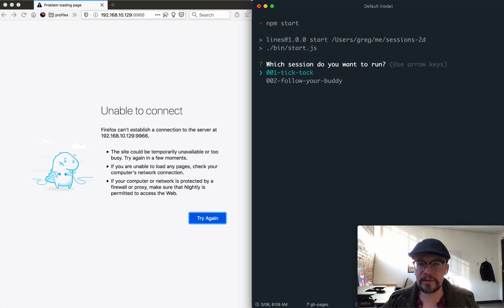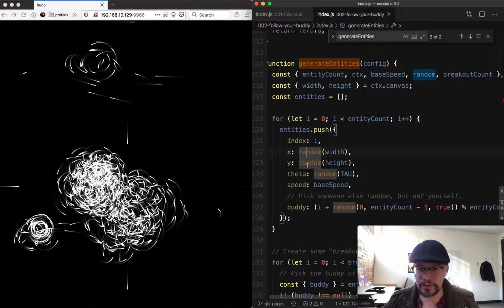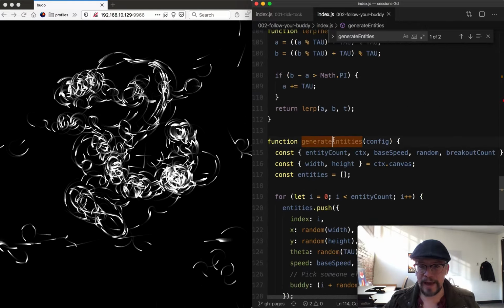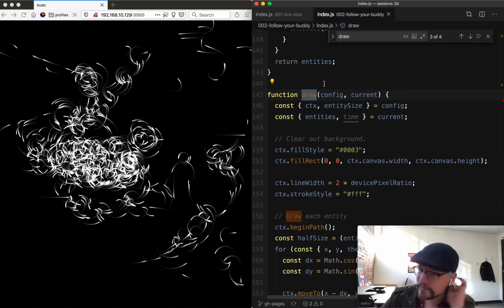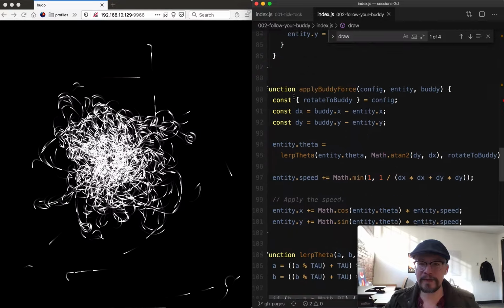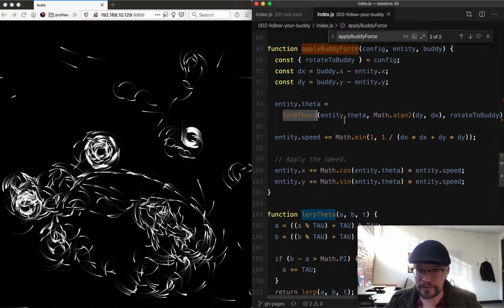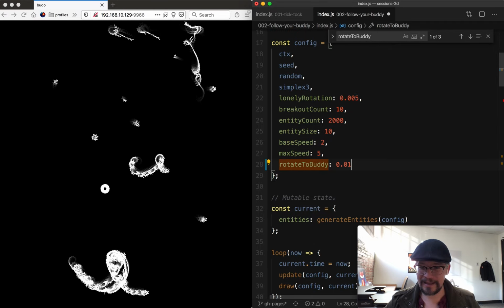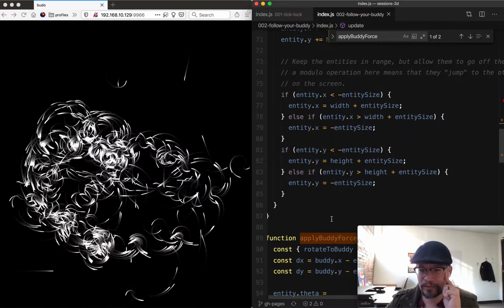Session 002 Follow Your Buddy – Creative coding with 2d canvas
This video explains my process behind creating a 2d HTML canvas visualization. It features an algorithm which I call "follow your buddy", which creates an effect somewhat similar to a boids algorithm.